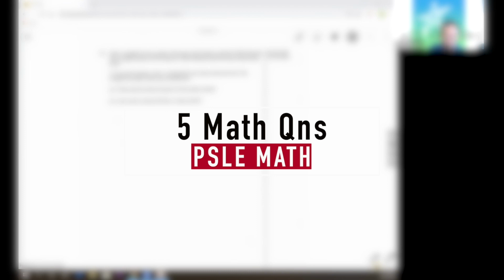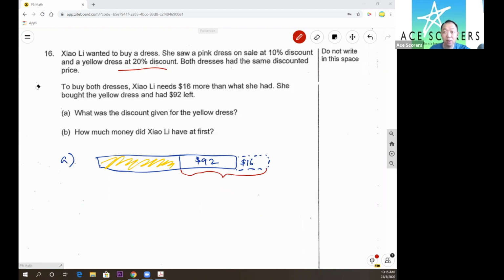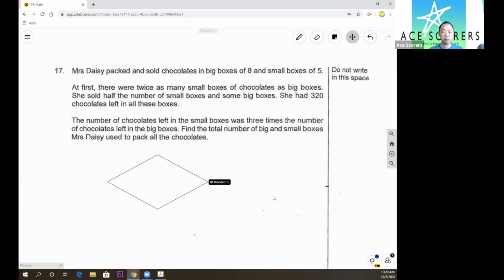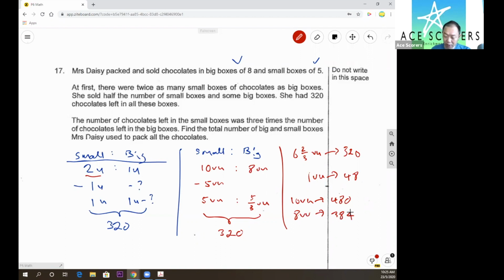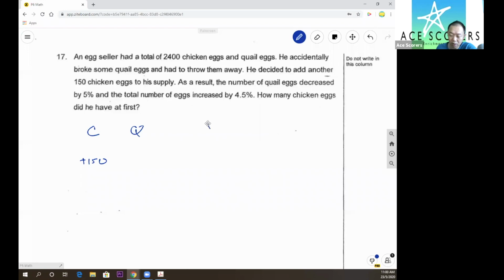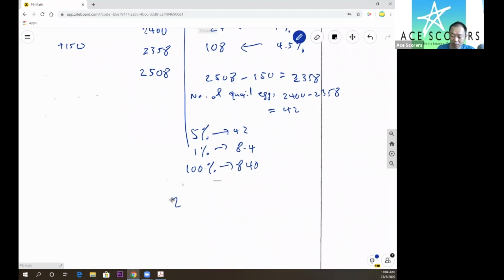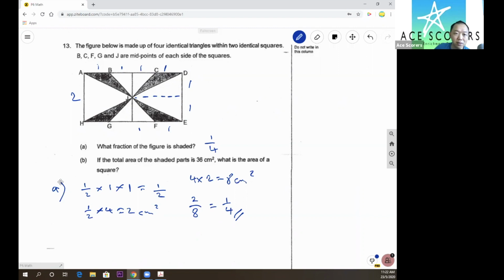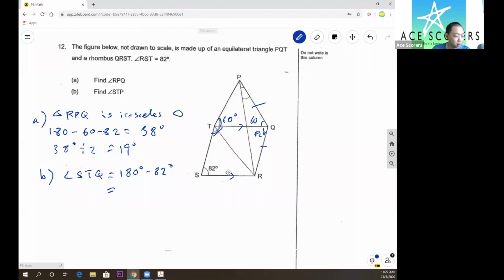2020 PSLE Math 5 difficult problem sums - online with Mr Teng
Took awhile to do this video as we were busy with the May holidays 2020 PSLE Math intensive course. Finally the holiday is over!

1. Percentage
2. Value and Units
3. Percentage
4. Area
5. Angles

All the best! Work hard!